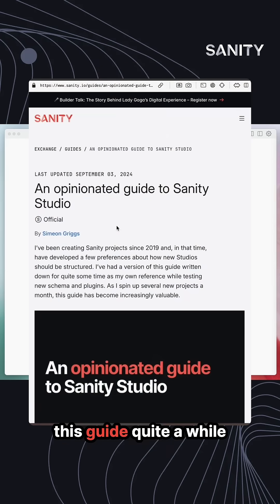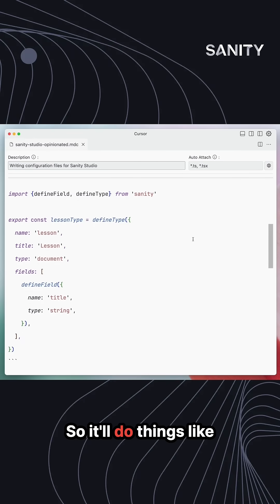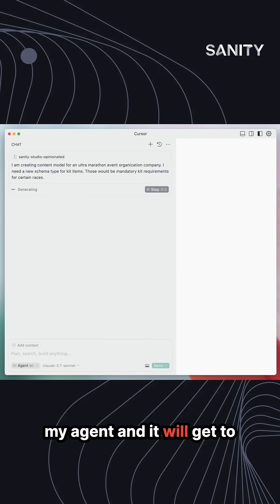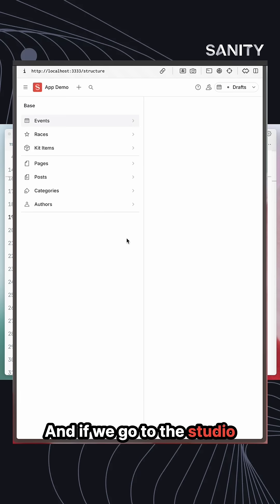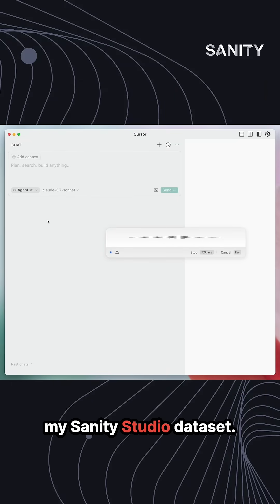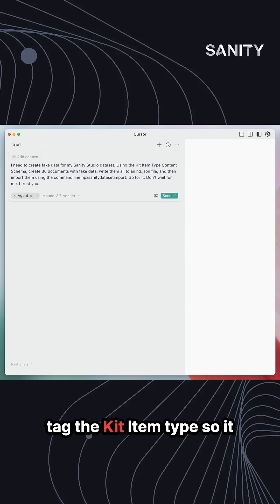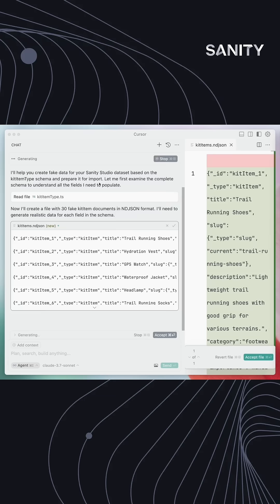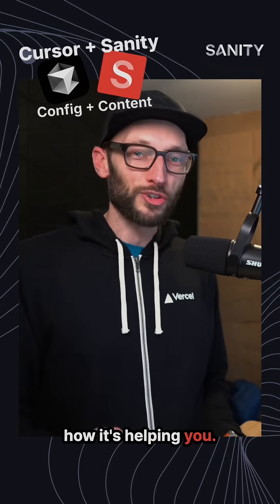Using Cursor for Sanity Config & Content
Made the switch to Cursor? Here's how it makes working with Sanity even smoother—whether you're setting up configs or managing content.
Try out Sanity for free today 👉 sanity.io